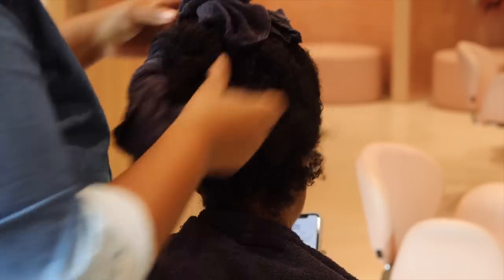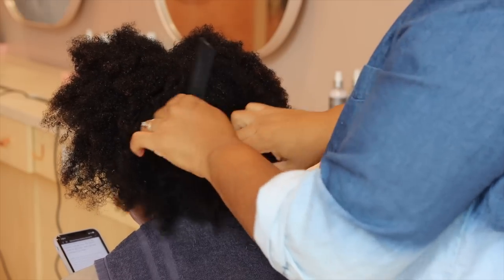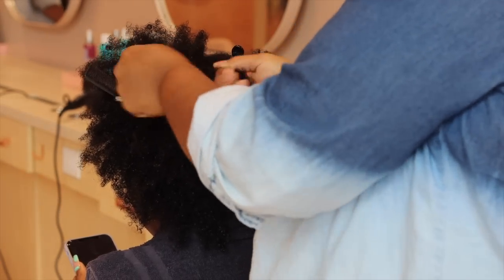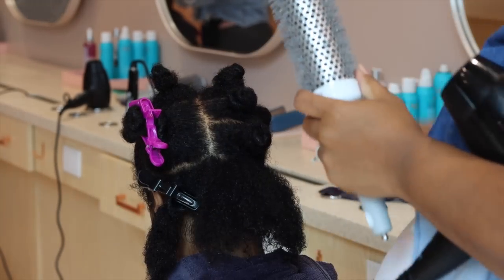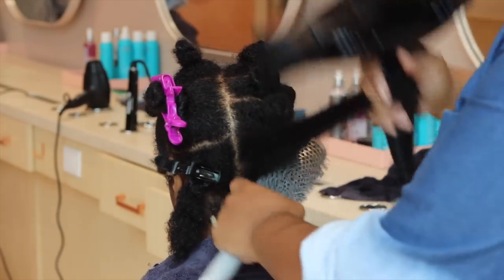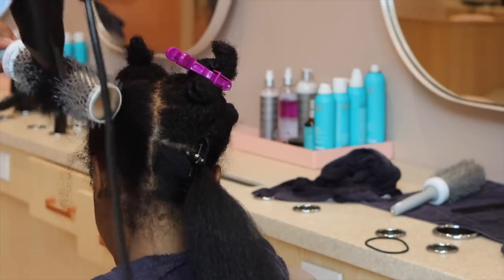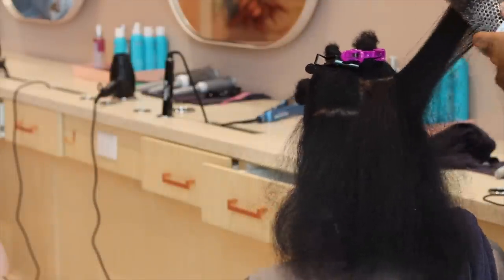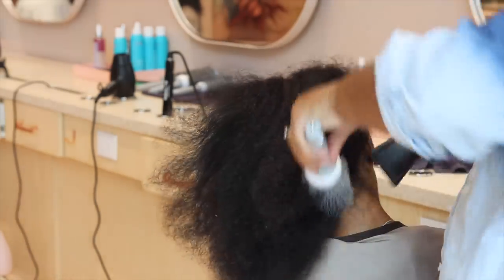“Her Hair is “Too” Dry for a SILKPRESS😩” | LETS BRING HOT OIL TREATMENTS BACK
Big Thanks to @pressedroots (first black Silkpress\Blowdry bar) TO BOOK WITH ME ON THEIR SITE at the Plano, Tx Location, WRITE (REQUEST KRISTAL) IN THE NOTE SECTION WHEN BOOKING

Business Mail:
Kristal Tucker

Styling Products Used:
Moroccanoil Protect spray
Shampoo & Conditioner Used:
Morrocanoil medium hold hairspray
Moroccanoil Blowdry Concentrate

Tools:
Round Brush: On this client I used large but I recommend the medium size
BabylissPro Blowdryer
BabylissPro Flatiron

Camera I use for videos & Lens